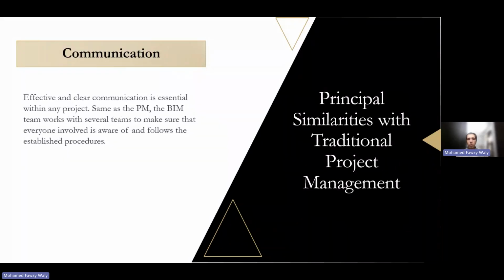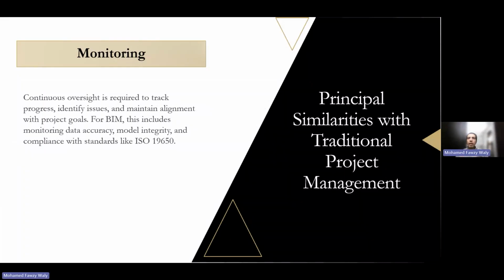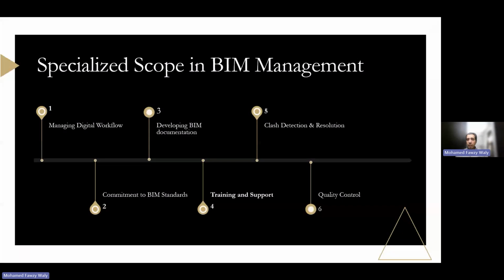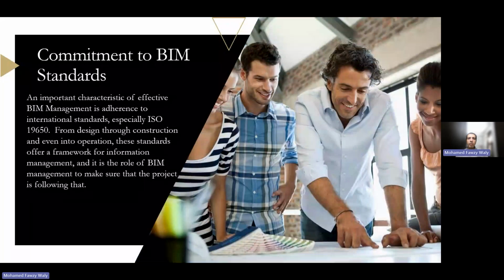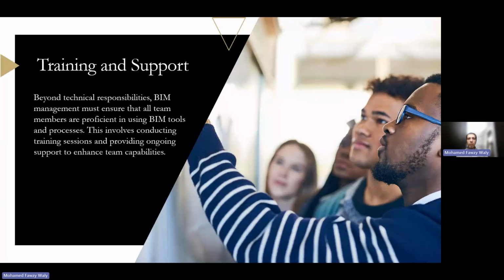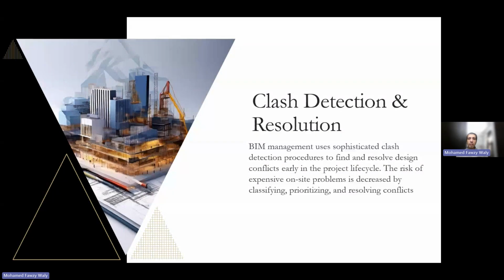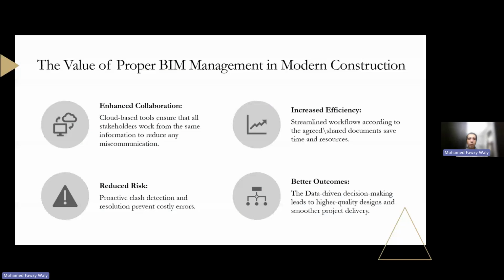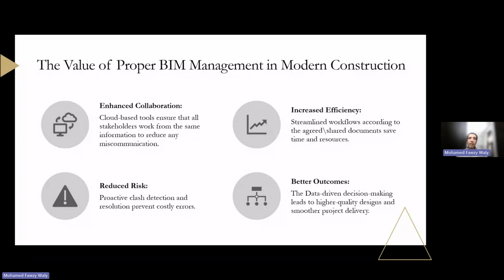Mohamed Fawzy: BIM Management - The Other Shape of Project Management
Welcome to BIMhero.io - the home of the BIM Coordinator Summit and one of the most engaged communities for BIM and AEC professionals worldwide.

🚀 Whether you’re here for insights, inspiration, or to stay ahead in digital construction, you’re in the right place.